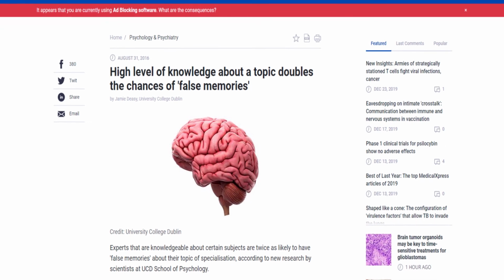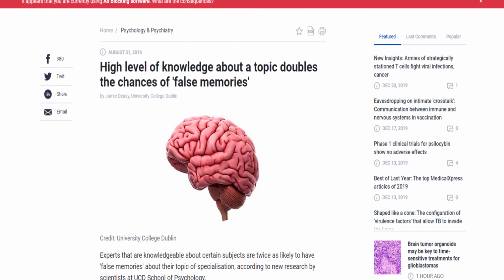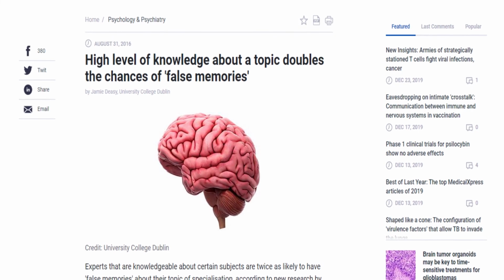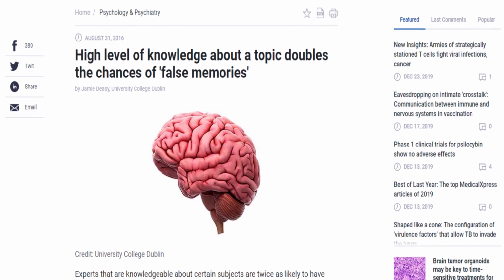Liberty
Credits

Links & Sources
False Memory & Knowledge